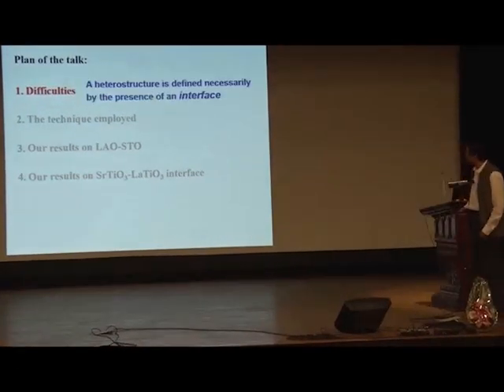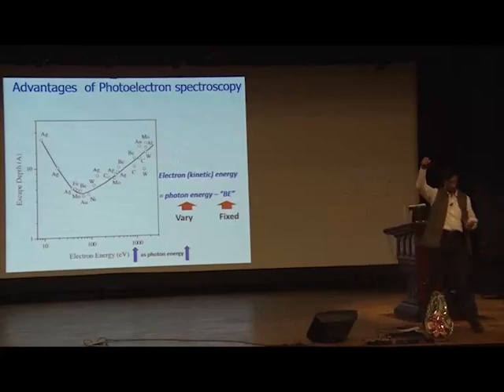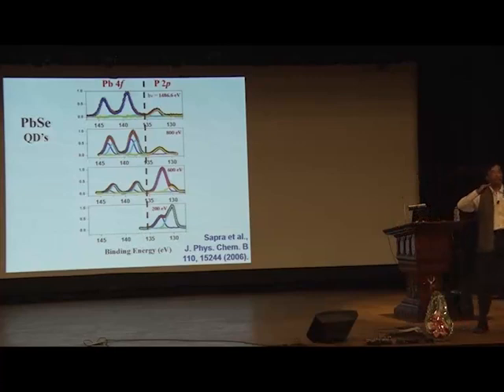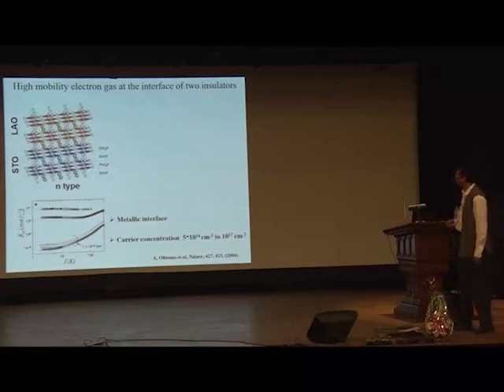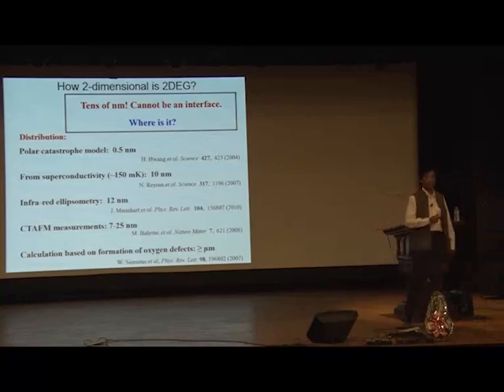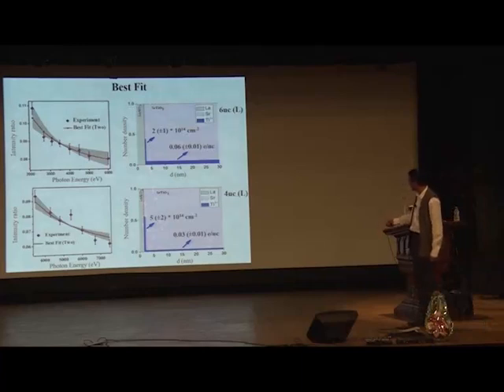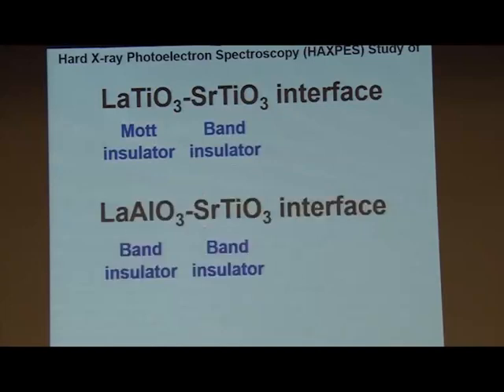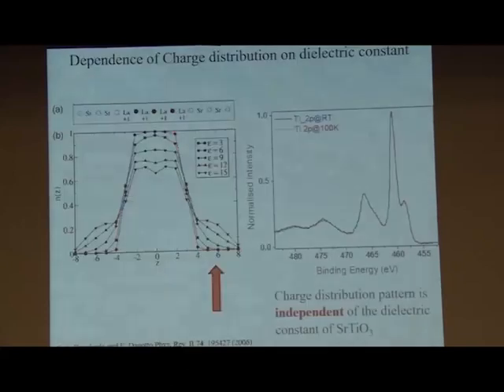Invited Talk by Prof. D. D. Sarma (IISc Bangalore)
Layer-resolved electronic structure of oxide heterostructures using high energy photoelectron spectroscopy by Prof. D. D. Sarma